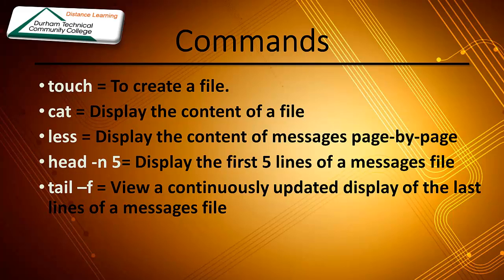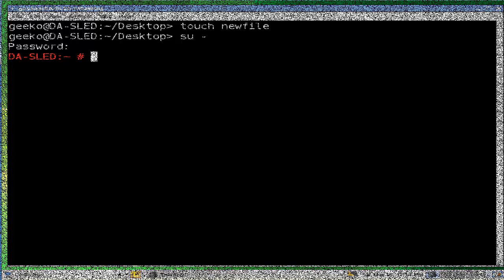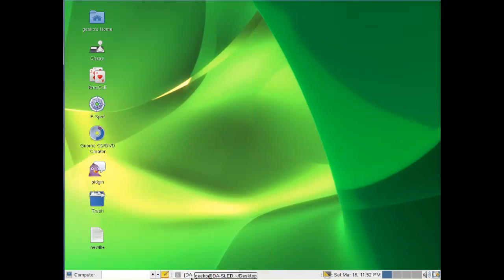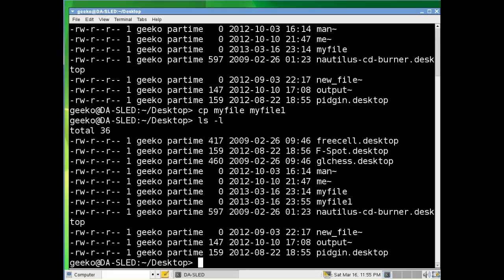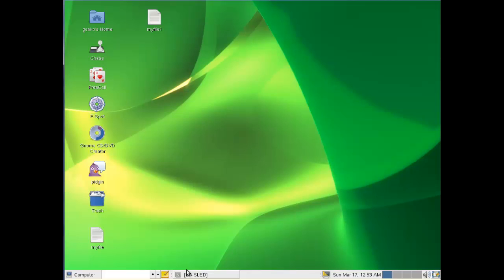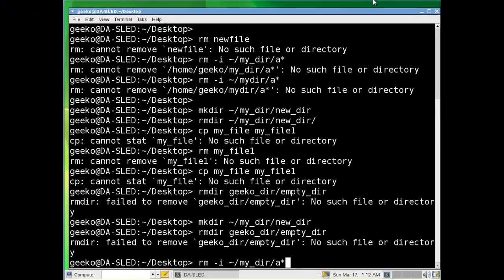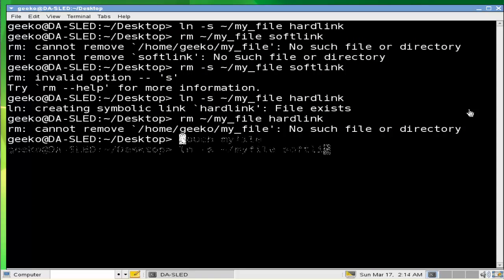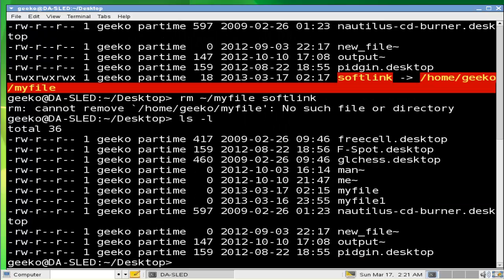Video #3: NOS 120: Linux File System Franklyn Manley